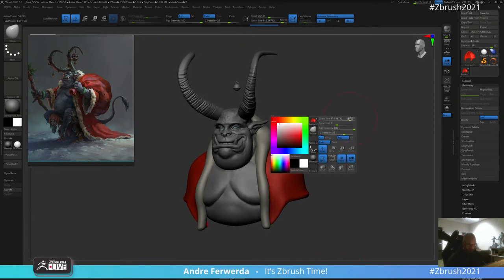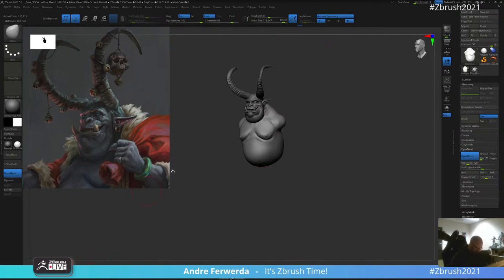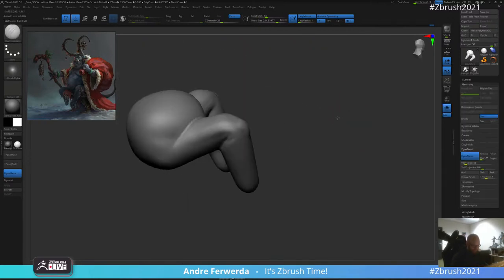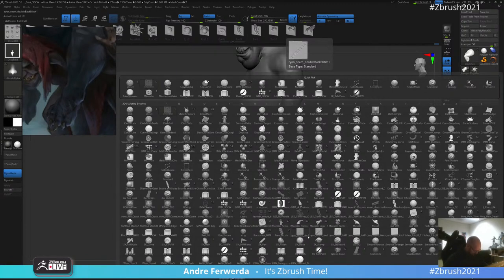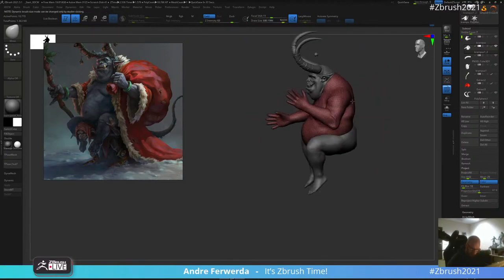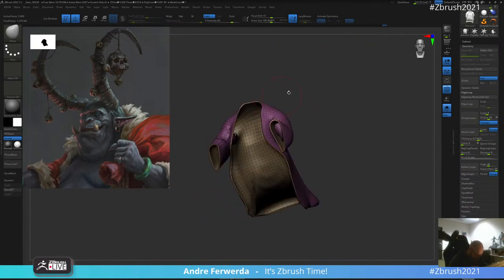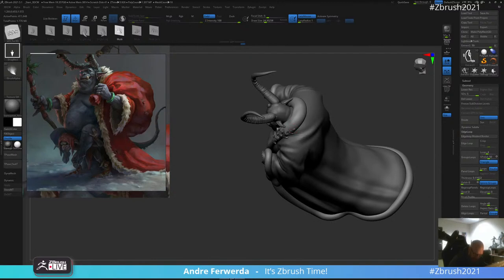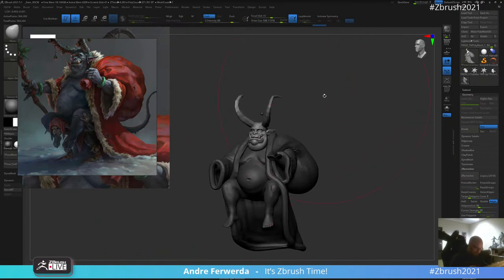Sculpting Krampus with Andre Ferwerda - ZBrush 2021.5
Sculpting with Andre Ferwerda - ZBrush 2021.5